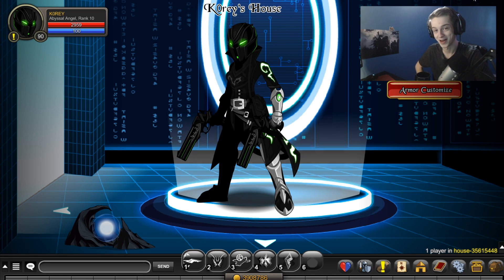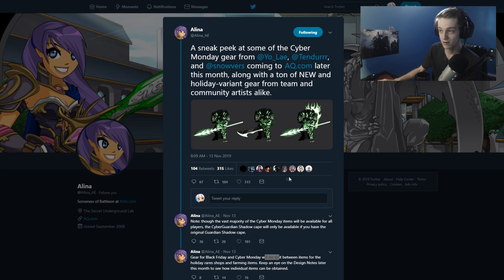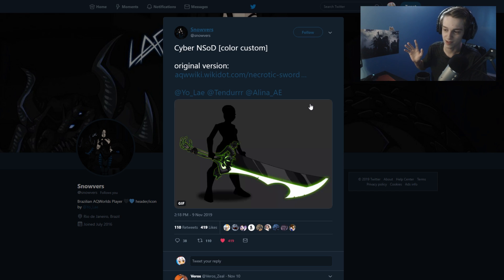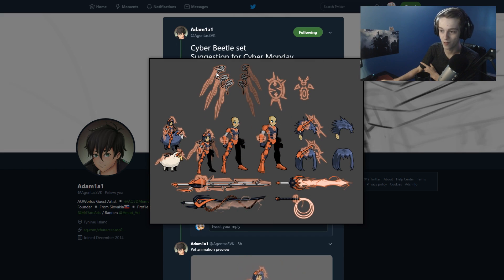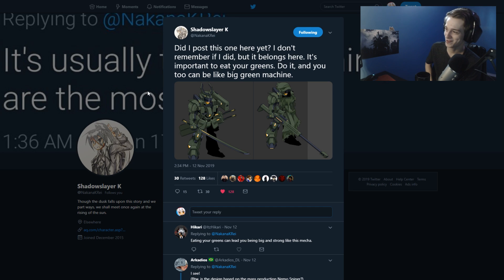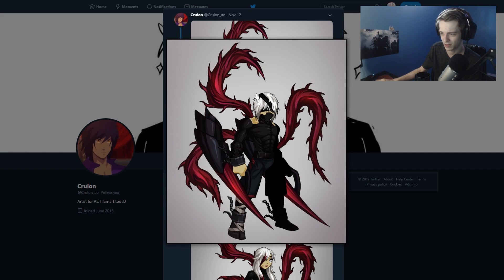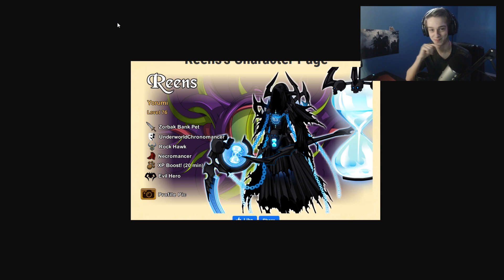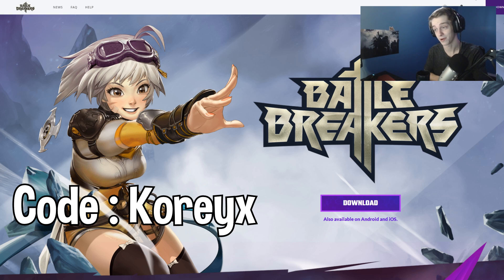Crazy New Cyber Naval! Underworld Chrono CLASS!!! AQW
Underworld Chrono CLASS and a Really cool Cyber Naval and more in AQW this week!

A sneak peek at some of the Cyber Monday gear

►Use Creator Code : koreyx if you play Fortnite or buy games on the Epic Store.